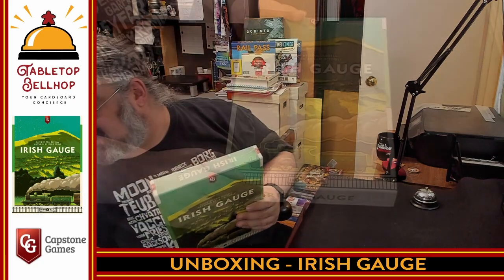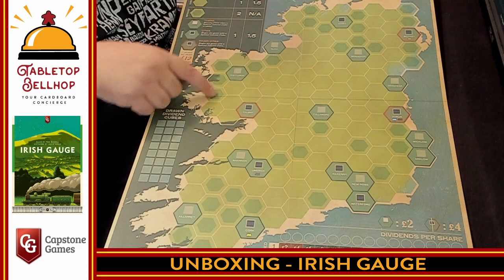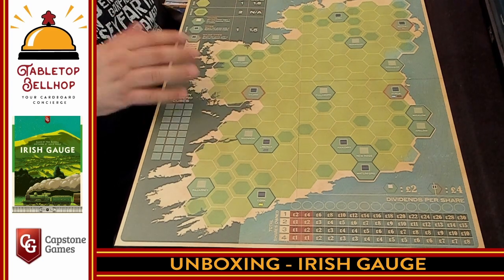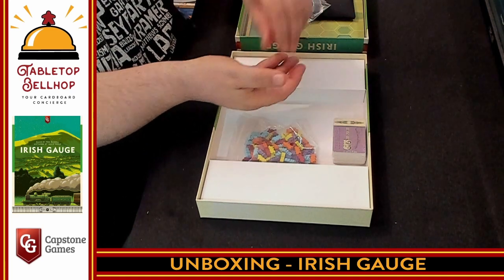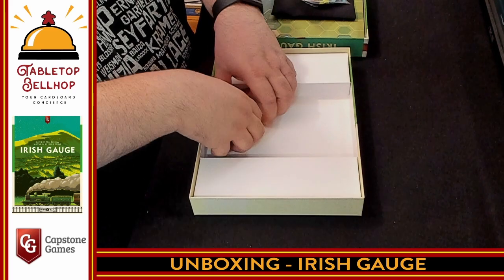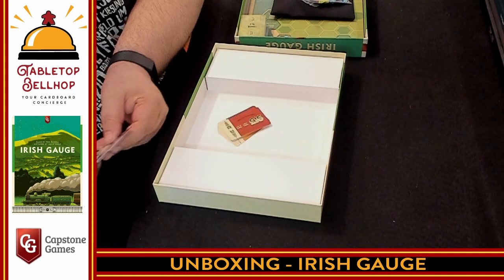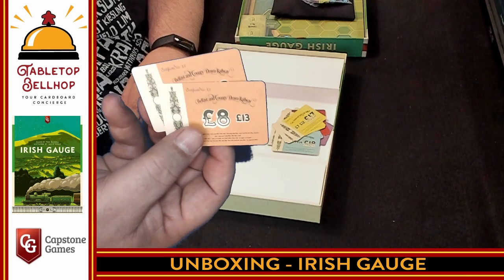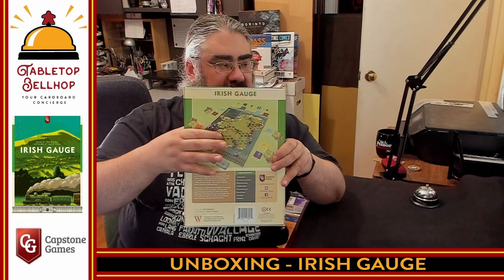Unboxing Irish Gauge, the first Winsome train game in the Iron Rail series from Capstone Games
A look inside the Irish Gauge box. Irish Gauge was first released in 2014 by Winsome Games at Gen Con as part of a trilogy of games. Capstone Games republished the game in 2019 with updated graphic design and artwork by Ian O'Toole. This is a very short, under one hour, cube rail board game.

Index:
00:00 INTRO
00:58 OPENING THE BOX
10:06 FINAL THOUGHTS

From the publisher:

It is a beautiful day on the Emerald Isle and over the rolling green hills we spot a puff of dark smoke. Is it a fire? No, we hear the bright peep of a whistle. It is the 3 PM train from Dublin, pulling into our station with a clank of drivers and a whoosh of braking steam.

Irish Gauge is a game about building the railroads across Ireland. Savvy investors leverage their special interests to bring the railroads to their businesses. Irish Gauge is a game of simple rules with varied strategies & tactics for 3-5 players ages 12 and up, playing in about an hour.

On your turn, you may either auction a share of any available company, build railway track in one of the companies, upgrade a small town to a city, or request dividends to be paid. Upgrading towns and requesting dividends affect the length of the game as well as the likelihood of companies paying dividends in the future. The game will end when a certain condition is met. The player with the most money plus stock value wins the game! Irish Gauge is the inaugural title in the Iron Rail series.

Only 1 Page of Rules!